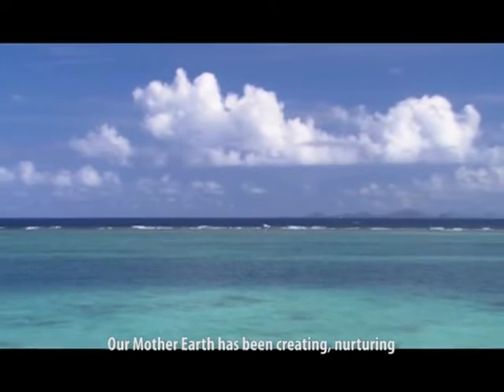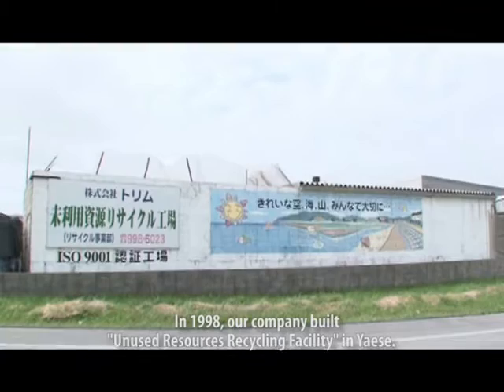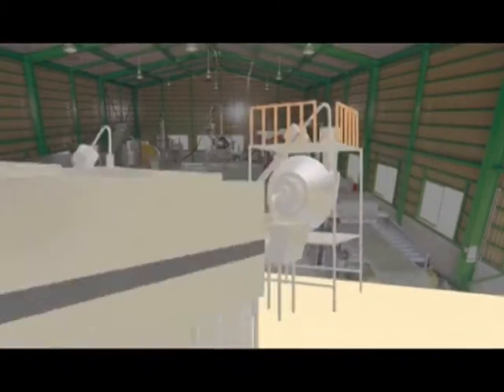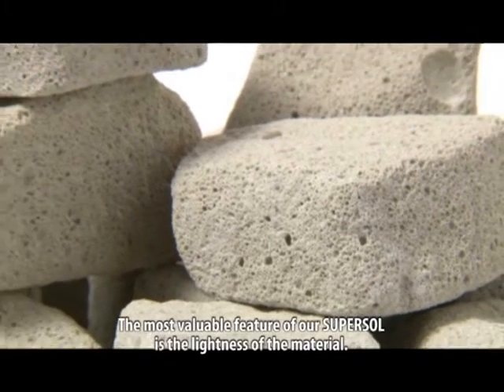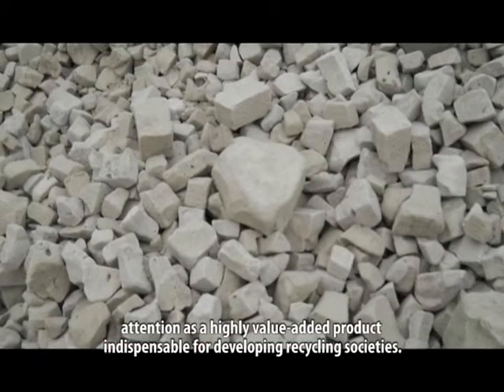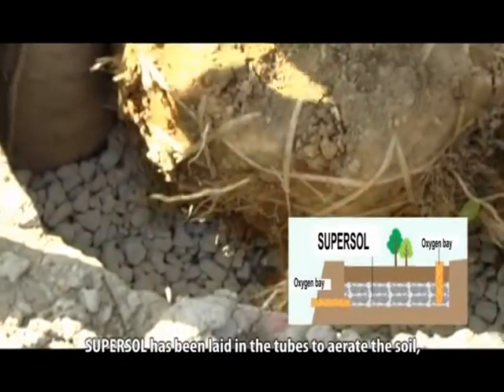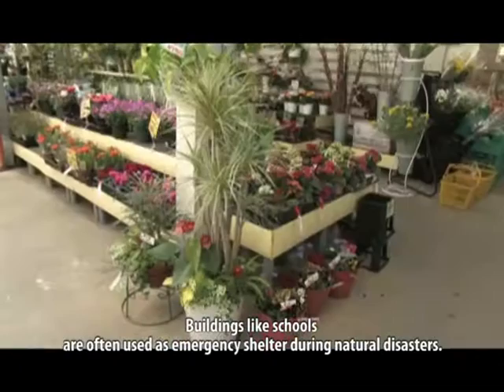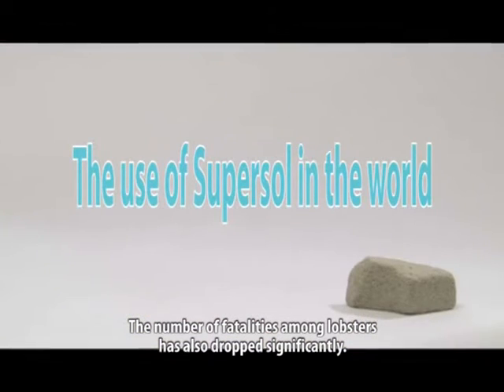2016.05 Supersol Glass Recycling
New technology from Japan to recycle glass to Supersol - a pumice-like material. There are various applications to Supersol, which make this product unique.